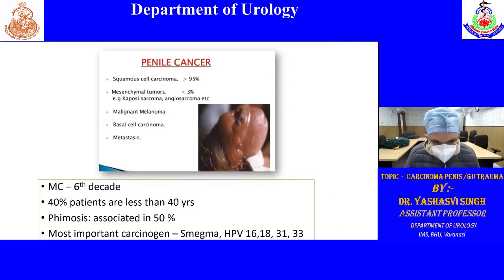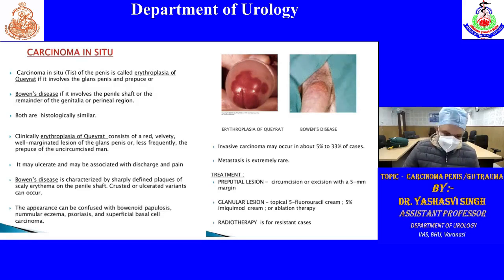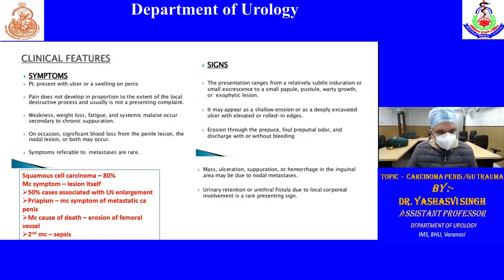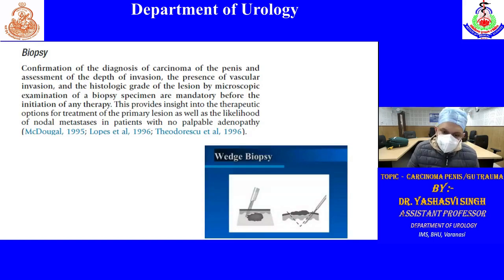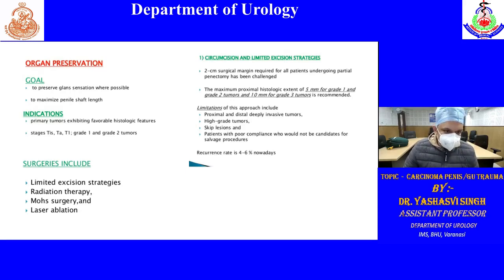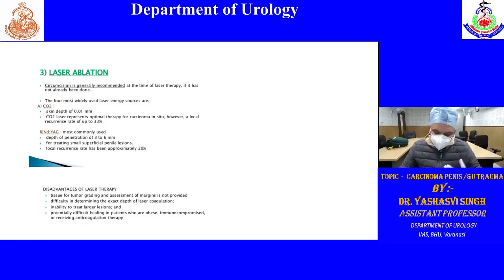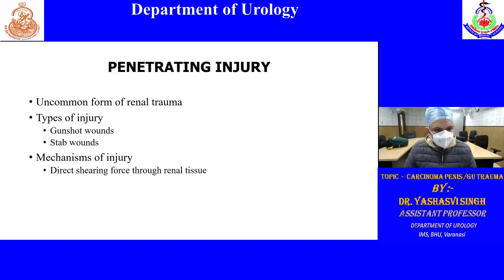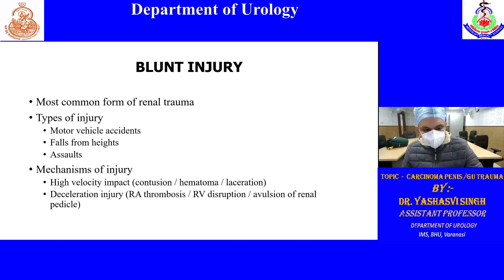Carcinoma Penis or GU Trauma by Dr Yashasvi Singh, Urology IMS BHU